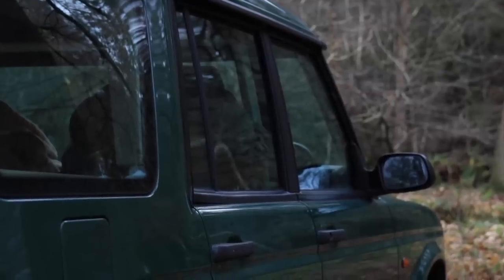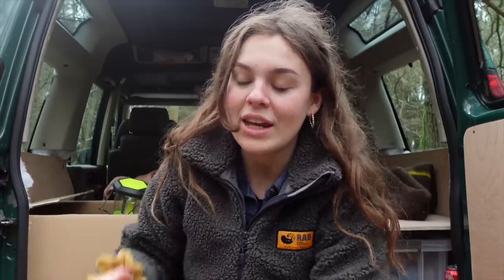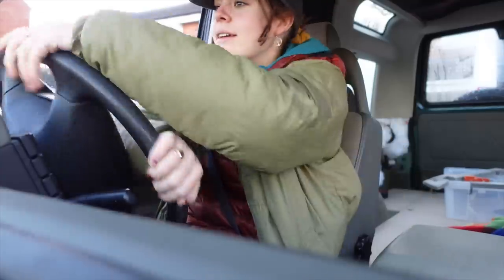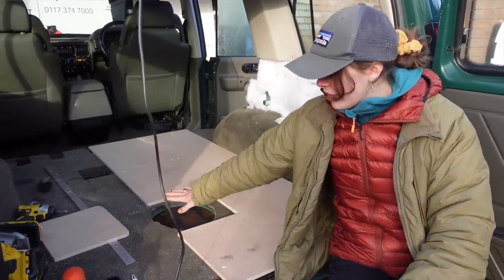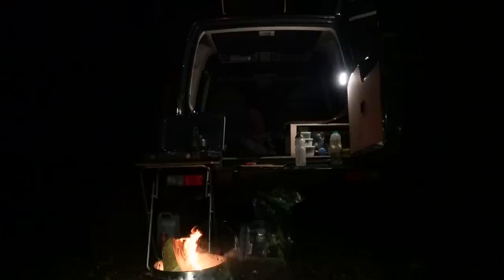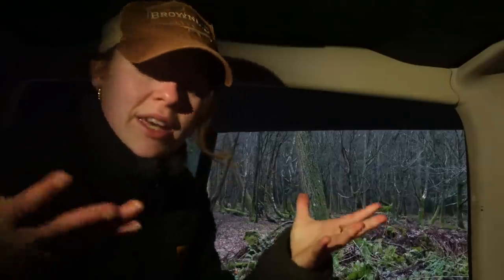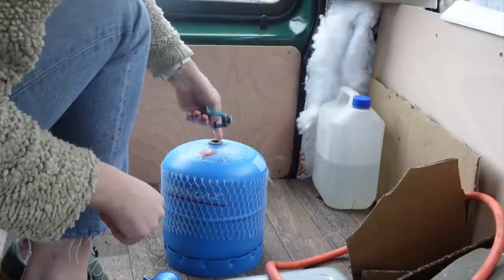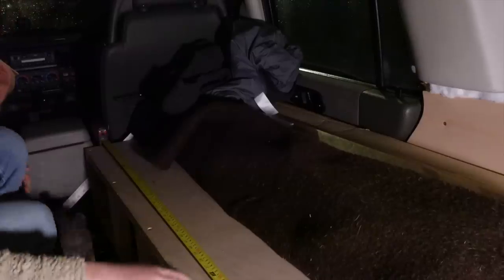LIVING IN A LAND ROVER: The Beginning.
The beginning of living in my landrover. This is the conversion which is taking place, I'm super excited for what lies ahead and getting some overlanding trips planned for this year!

BE WILD.BE FREE.

KIT
Other Equipment
Wish List

Thank you to all my lovely Patrons!
Alan L
Alan Young
Alan Wren
AK Rambler
Andrew Bourne
Anna Farrell
Anthony Craig
Beowulf Agate
Ben John
Bren & Karen
Brian Maldonado
Brian Mcnally
Brian Penny
Bjorn Magnusson
Brian
Brian Richings
Brian Hansen
Craig & Sheila Brown
Charles Walker
Christopher W
Claire McKay
Colin Webb
Coolness ofcourse
Craig Andrew Melvin (Camedia Films)
D.E. Buckalew
Dacho Outdoors
Dan
Dan S
Daniel Boyer
Damon & Aaron Bird
David Mc
Darryl Overton
Dave
David Cromer
Dave Green
Dave Mcwilliam
Denis Joger
D.E. Buccleuch
Donald Nance
Donald Robson
Ed Roane
Emma
Evdokimos
Fiona Marrie
Garry Mothinabox
Gary Mathis
Gary Munro
Gary S
Gerry Bruce Ahrens
Gavin
Graham Lavers
Greg Sel
Hans van de Westerlo
Harald Nick
Happy Pooches
Heikki Tienari
Hector Cisneros
Hery Tik
Ian Starmore
Janet Watson Art Designs - Youtube
Jake
JA
James Bailey
James Ellsworth
James Ince
James Kolar
Jeff Lucas
Jeffrey fowler
John Davidson
JM
John H
John Mull
Jon-jon Catayong
Josh Kerrigan
Juha Haavisto
Kenya Clark
Kevin Kelly
Laylit
Lee Hickey
Leigh Fleming
Lost Planet
London Visited - Steve
Markus Braun
Mark Davis
Mark B
Martin Hopkins
Matt Wheeler
Michelle & Darren Mole
Michael Bailey
Michael Cashler
Michael Thom
MyPlanet- Earth
Moses Johnson
Natalie Feuerstein
Natalie Wilcox
Neil Graham
Nick Serovy
Nosey
Nyree Troughton
Occhi Moore
Paul C
Perry Rhodan
Peter K. Noone
Paul Murray
Phillip Taramai
Raul Morales
Raymond Vining
Richard Orme
Rob Hunter
Robert Christie
Robin Eriksson
Scott Black
Scott
Shawn and Aidan Testa
Steve Wilding
Steve Hall
Stewart Setter – Leavenotrace.org.uk
Svein Arne Hagen
Tanner Elder
Tim Fuller
Tim Moyers
The Trail Dancer – YT
Theo Oakley
Todd Tirrell
Warren Blake
Woodlandwisp
Wolfsfriend42
Castrom Knives
Winnerwell
Wild Camping International
Jackery UK
Petromax
ALPACKA Raft